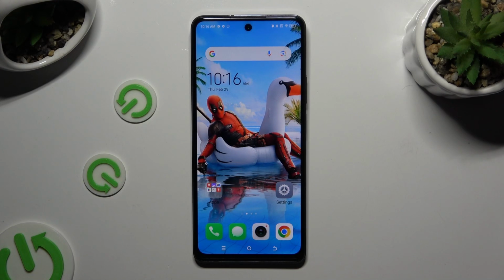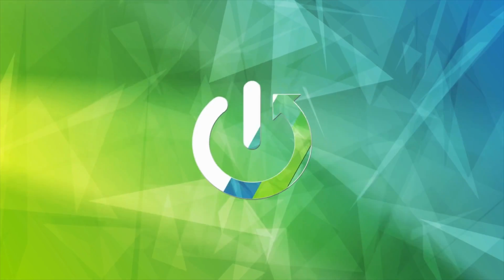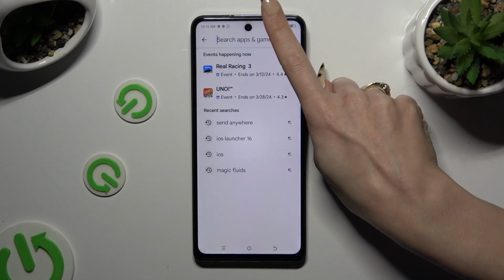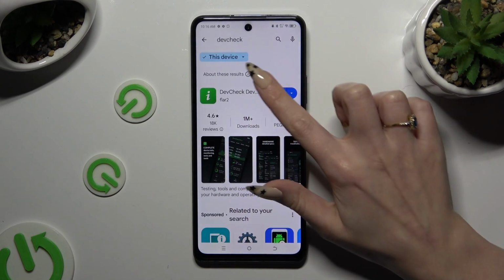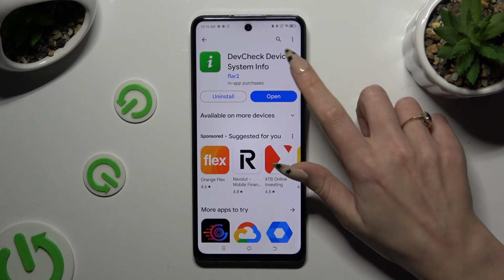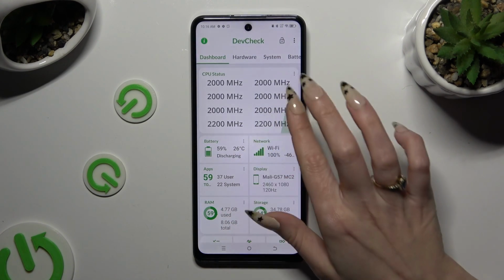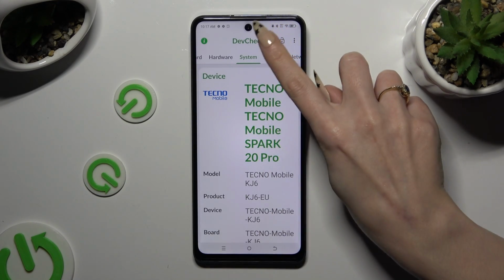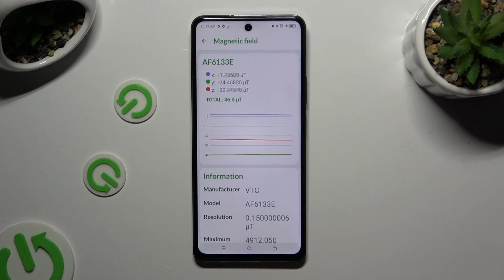How to Check Phone Specification on TECNO Spark 20 Pro? | DevCheck Hardware & System Info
Find out more:
Stay informed about the hardware and system specifications of your TECNO Spark 20 Pro with this comprehensive tutorial on using DevCheck Hardware & System Info. Understanding your device's specifications is essential for troubleshooting issues, optimizing performance, and ensuring compatibility with apps and accessories. DevCheck offers a user-friendly interface that provides detailed insights into your device's CPU, GPU, memory, storage, sensors, and more, empowering you to make informed decisions about your device usage and management.

Why is it important to check the phone specifications on my TECNO Spark 20 Pro?
What types of information can I expect to find in the device specifications?
Where can I download and install the DevCheck Hardware & System Info app on my device?
Can DevCheck provide detailed insights into both hardware and system specifications?
Are there any prerequisites or permissions required to use DevCheck on my device?